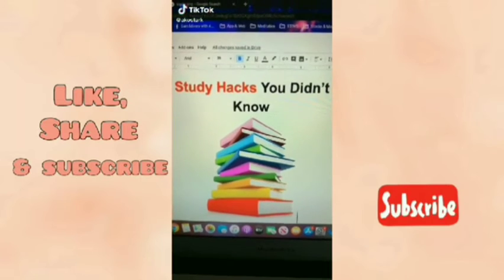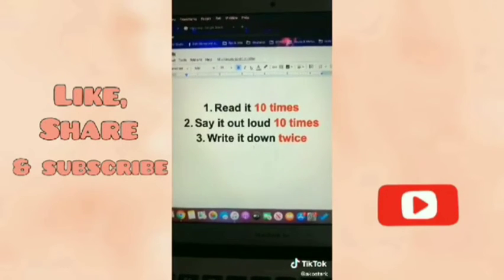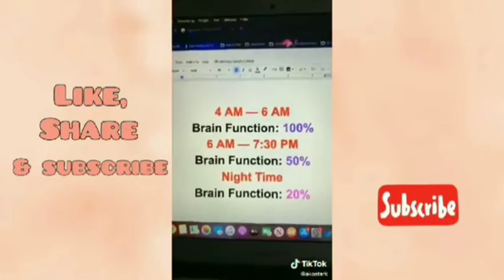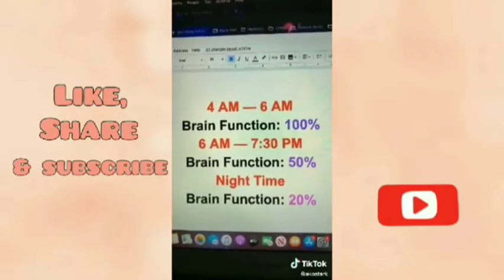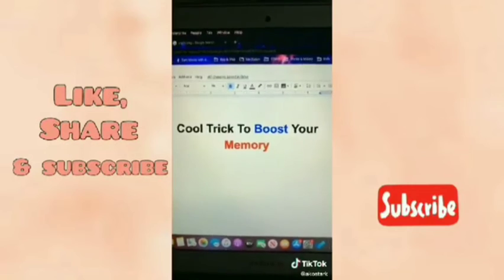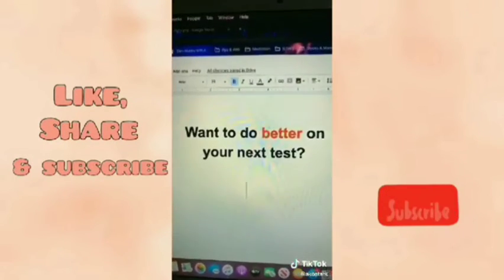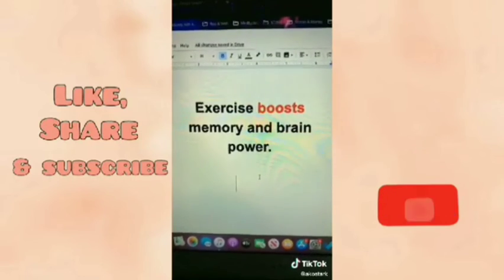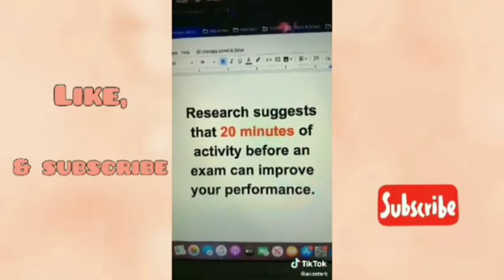Student hacks and tips | Study hacks and tips part 2 | Tiktok finds | YouLove Smart Channel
Students hacks and tips or study hacks and tips. Anything about School hacks and tricks is here in this video.
Due to this pandemic, students are required to attend online classes. Answering test, quizzes, and assignments make it harder for the student to answer by just yourself. By watching this video, you can learn different tricks, tips, and hack in answering your tests, quizzes, and assignments

If the part 1 is not still enough, so here is part 2. Like the part 1. It's a compilation of tiktok videos about student hacks and tips or study hacks and tips that you, as a student really needed.

Hello lovelies.! I would definitely appreciate it. 😊 God bless and keep safe. 😊

Musician: @iksonmusic